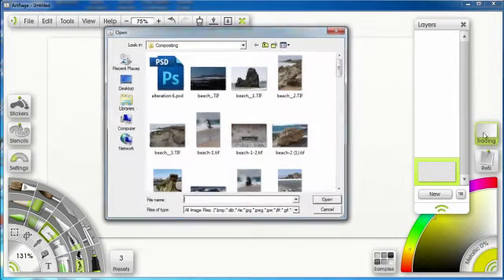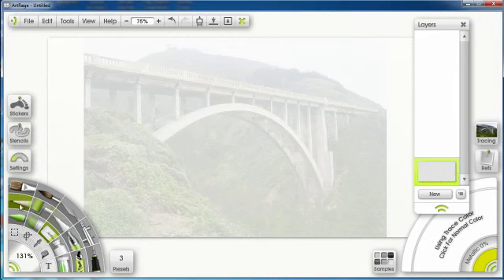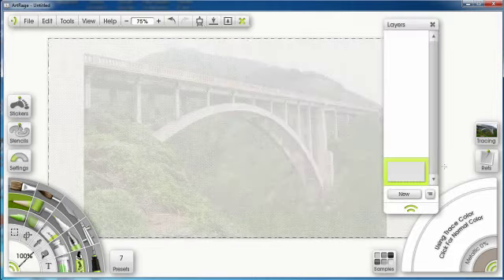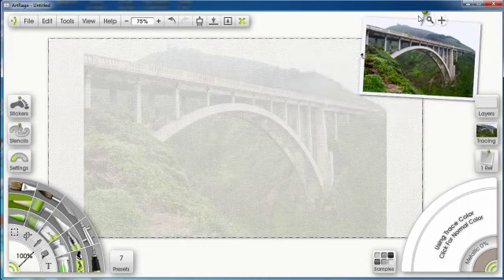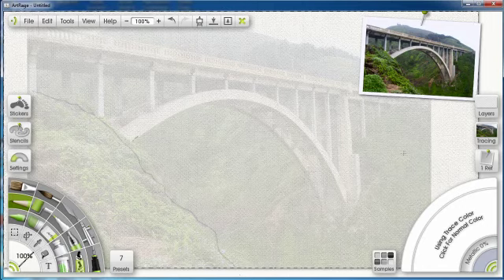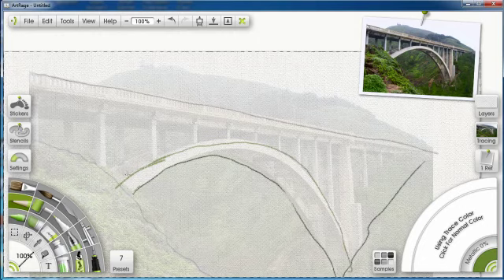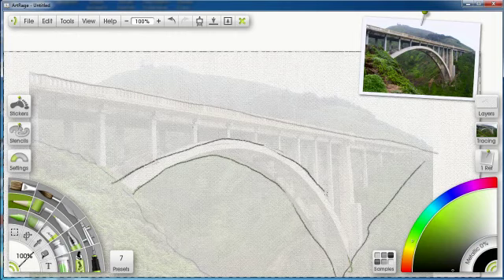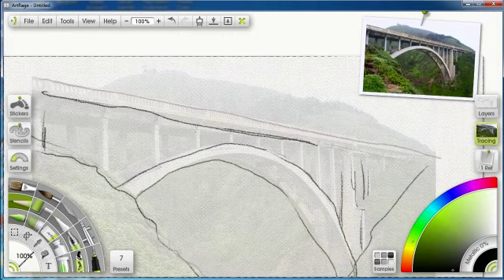Introduction to Artrage 3 - 10 /11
Introduction to Artrage 3 Video 10 0f 11